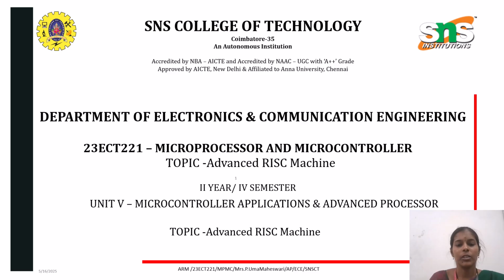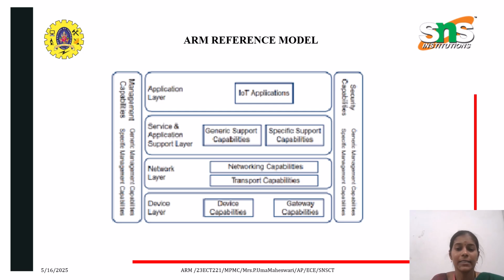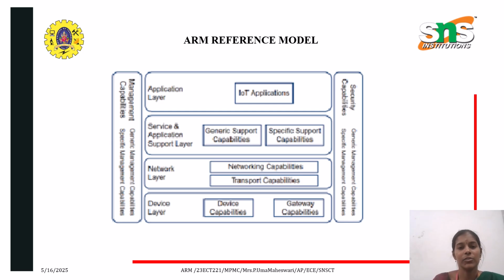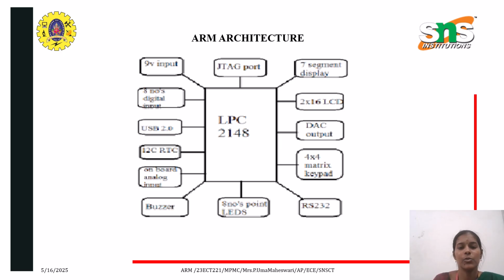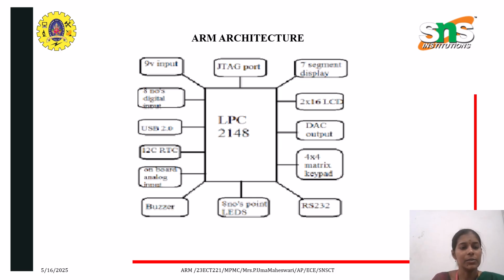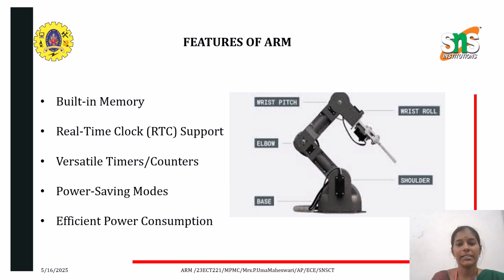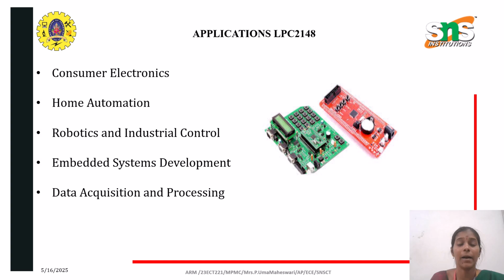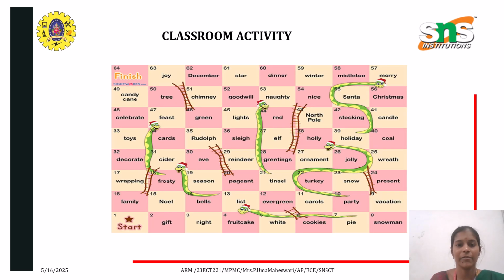ARM | MPMC | SNS Institutions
An ARM processor is a type of central processing unit (CPU) designed around the Reduced Instruction Set Computing (RISC) architecture. It's known for its efficiency and versatility, making it a popular choice for a wide range of devices, from smartphones and tablets to computers and smart devices.